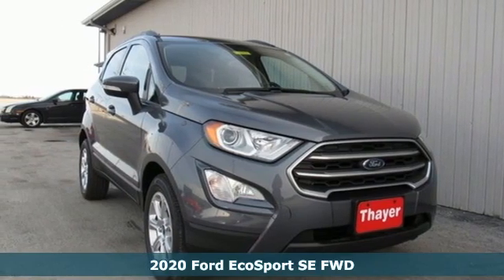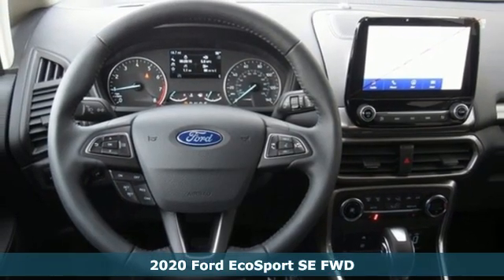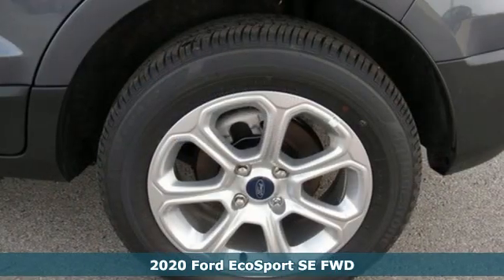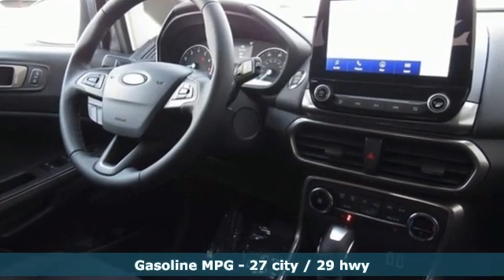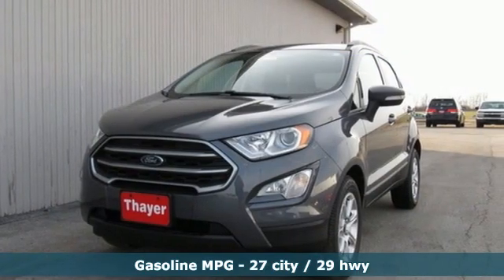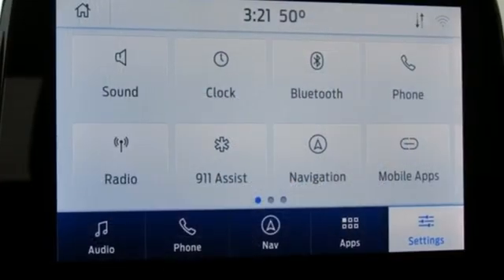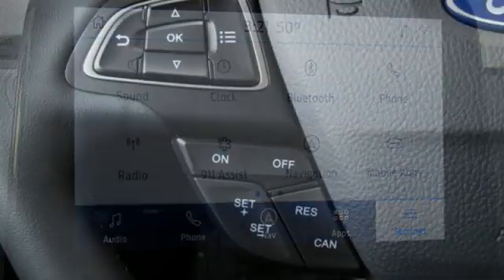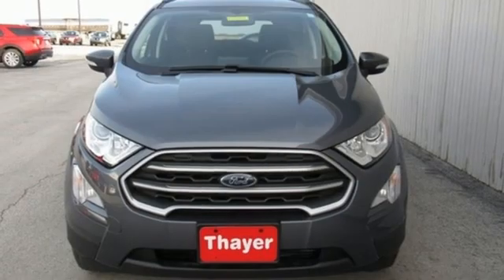New 2020 Ford EcoSport Bowling Green Toledo, OH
Year: 2020
Make: Ford
Model: EcoSport
Trim: SE
Engine: EcoBoost 1.0L I3 GTDi DOHC Turbocharged VCT
Transmission: 6-Speed Automatic
Color: Gray
Interior: Ebony Black
Stock #: F20082
VIN: MAJ3S2GE2LC321115

Sunday: Closed

Address:
18039 North Dixie HWY